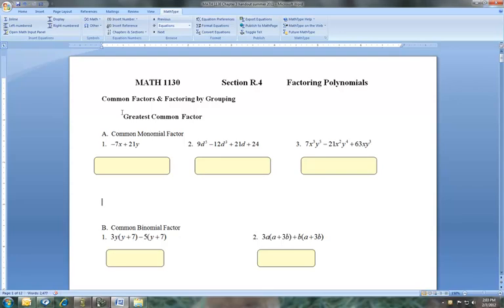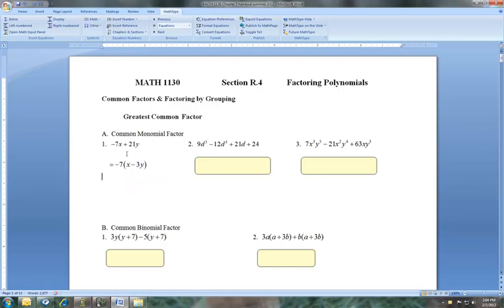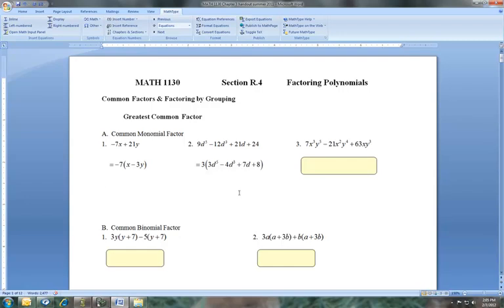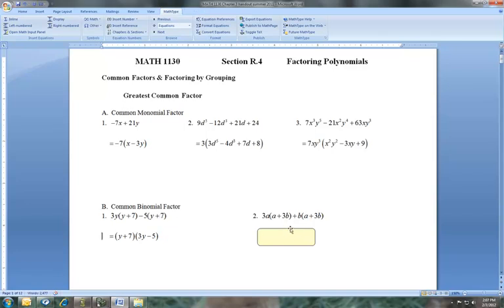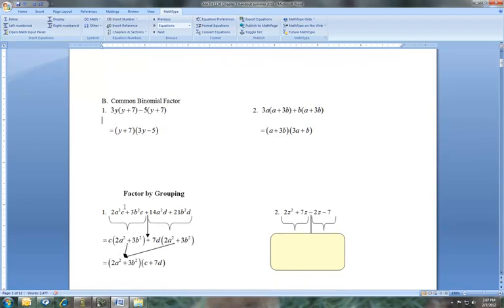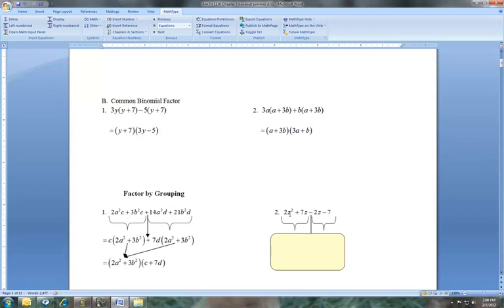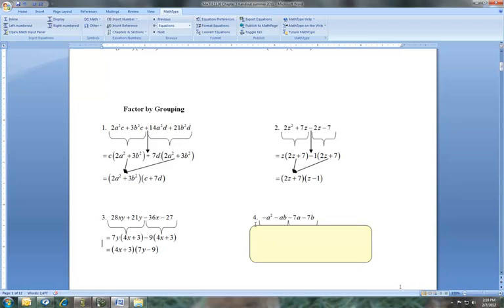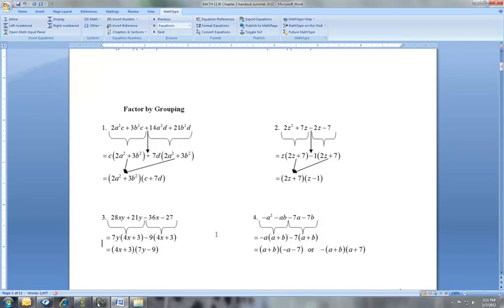Video 1 Common Factors and Factoring by Grouping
Common Factors and Factoring by Grouping